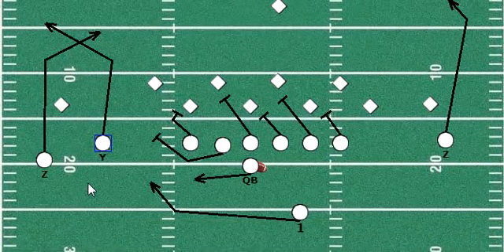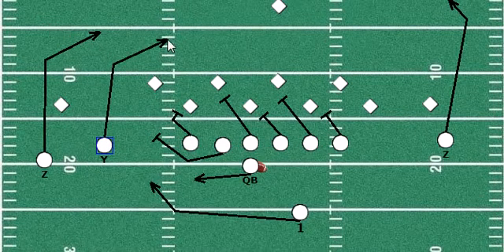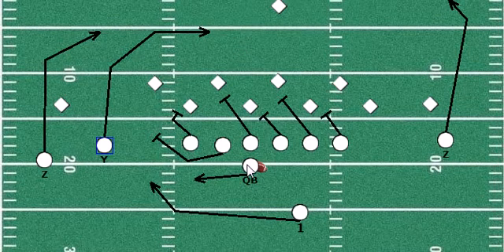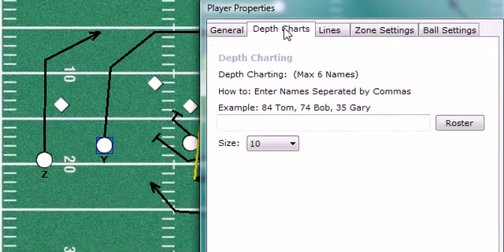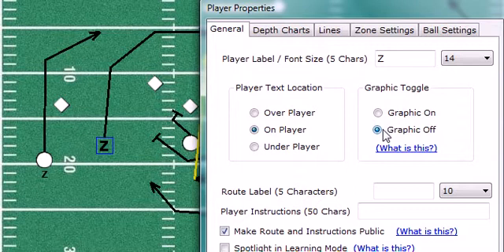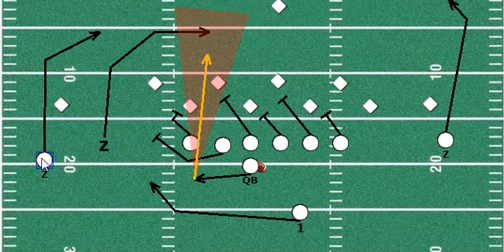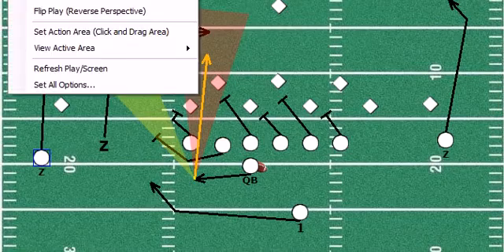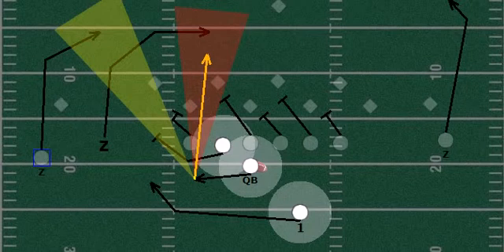WheelBarrow Software Football Play Designer Quick Demo